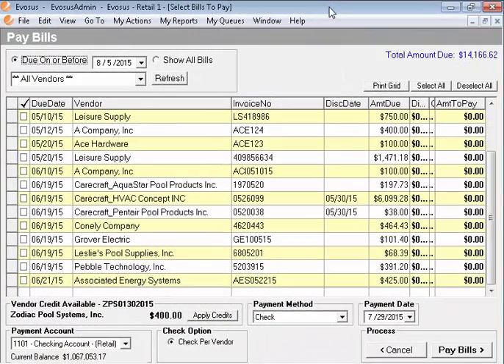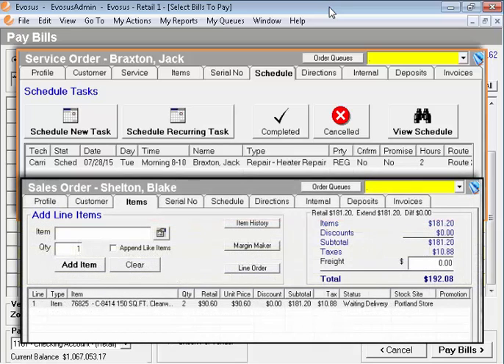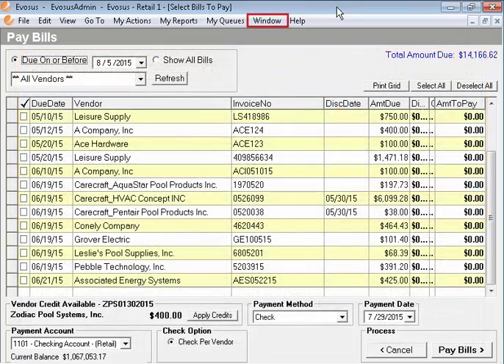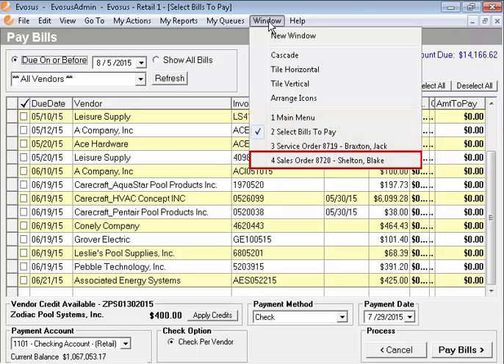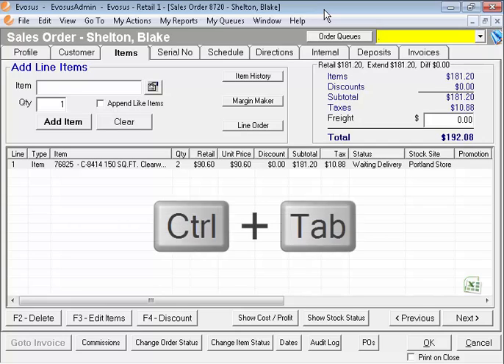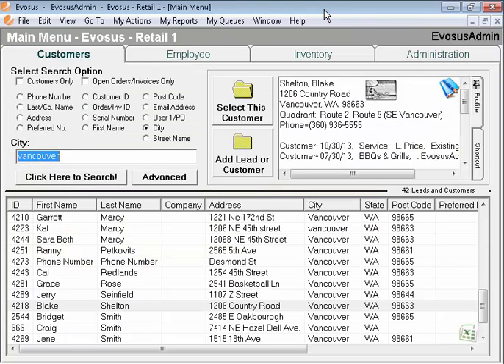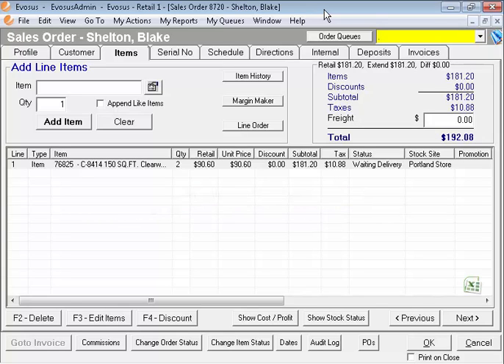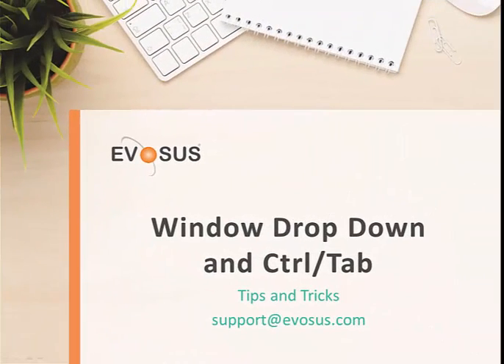Window Drop Down and Ctrl Tab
Evosus Tips & Tricks! Learn more about the window drop down and Ctrl Tab in Evosus.